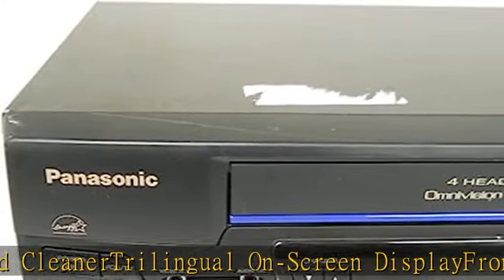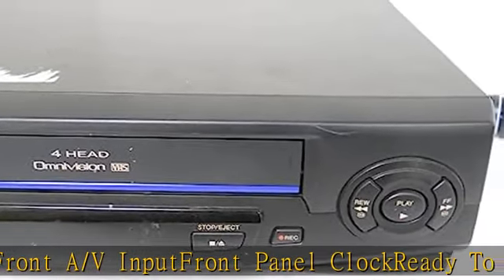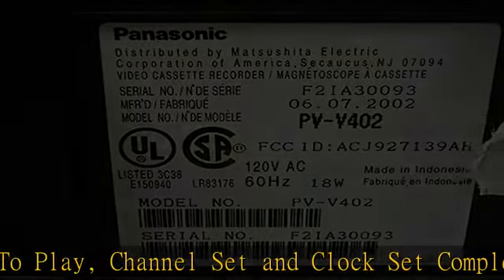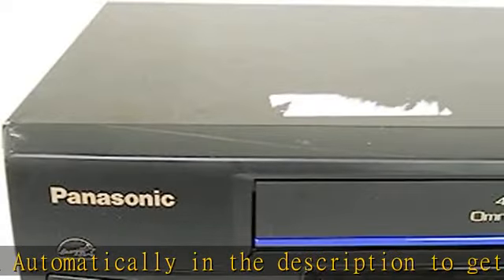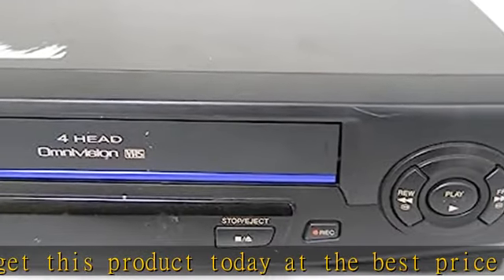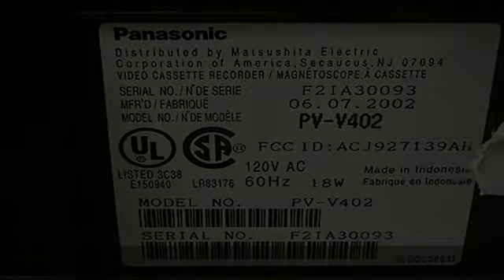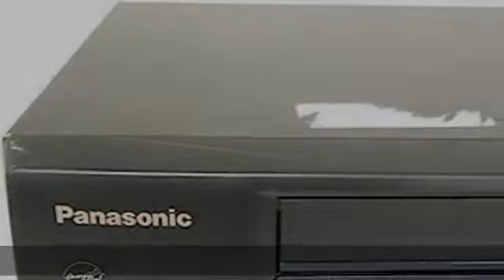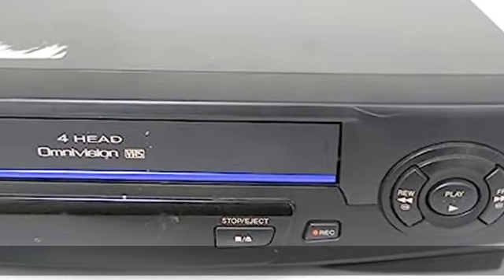Panasonic PV-V402 Video Cassette Recorder